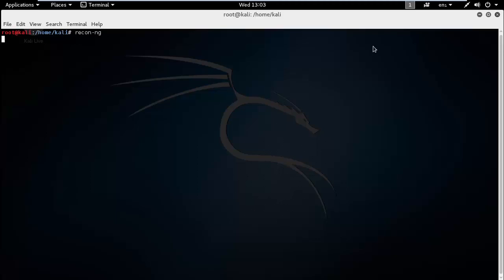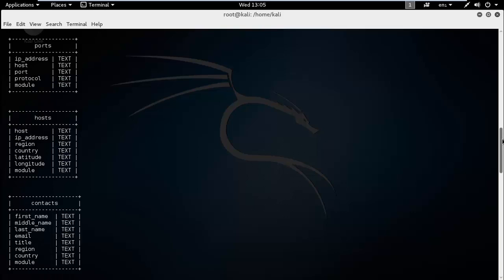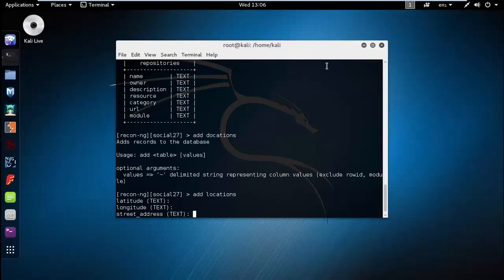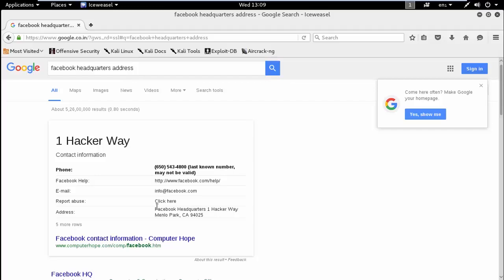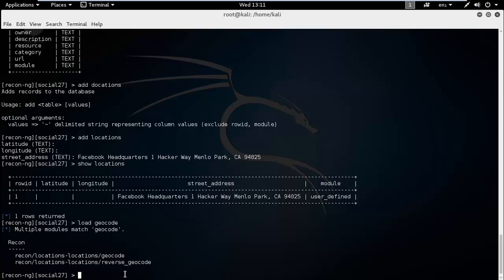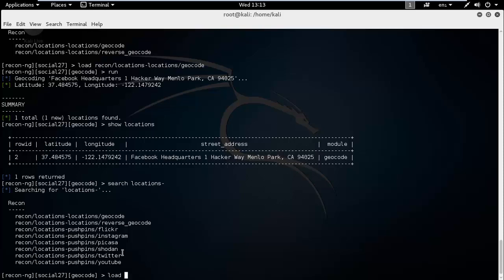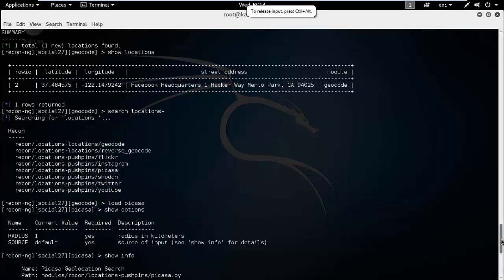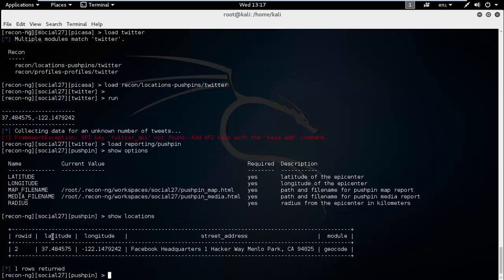Certified ethical hacking full course tutorial expert in 60 minute part 44